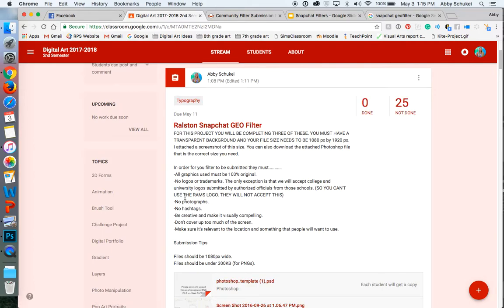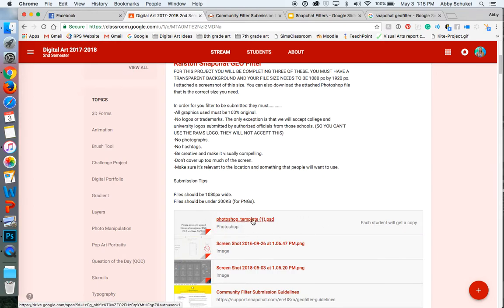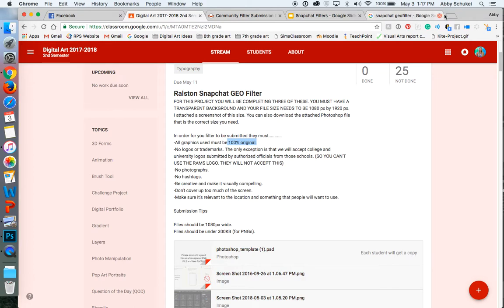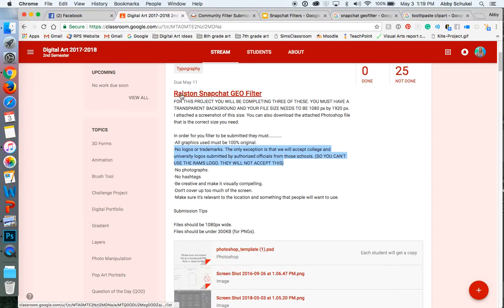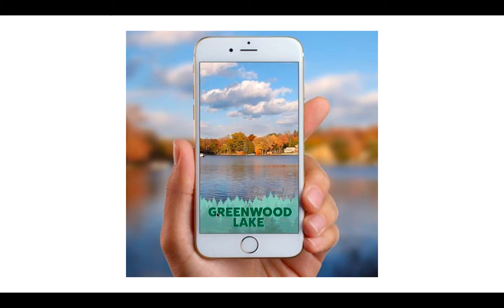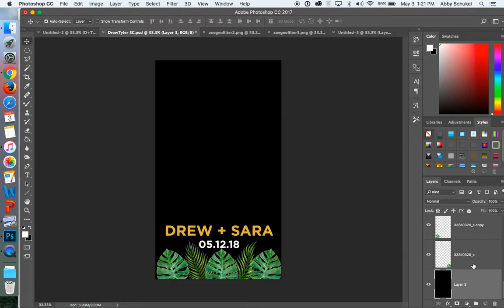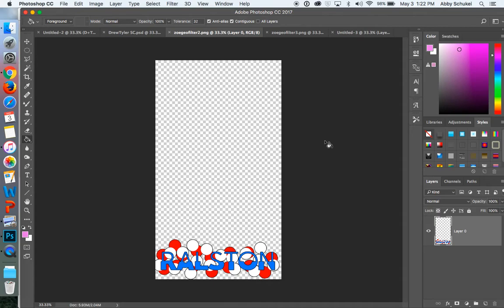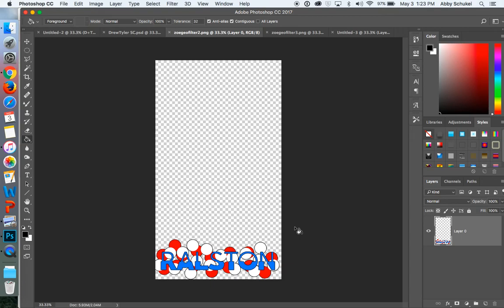Snapchat Geo Filter